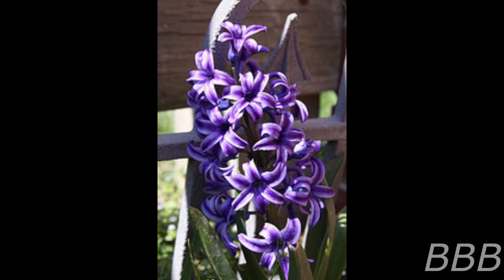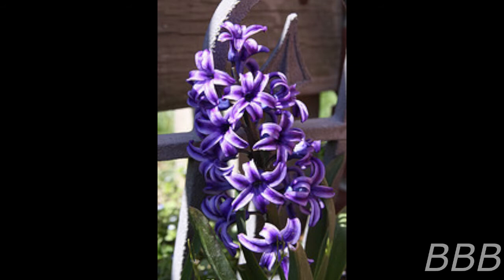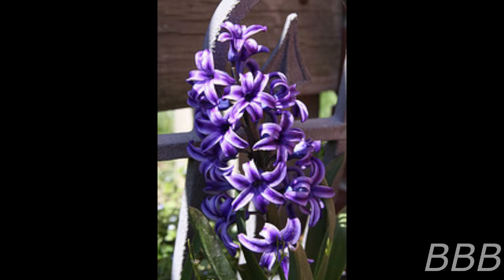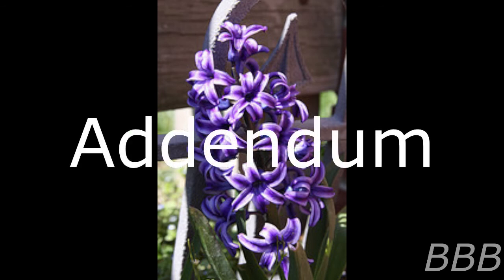SCP 1029 Scratch n Sniff JPEG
SCP-1029 is a JPEG of a plant, when viewing it, nothing happens, but if you touch the screen when the JPEG is on display, you'll smell the plant.